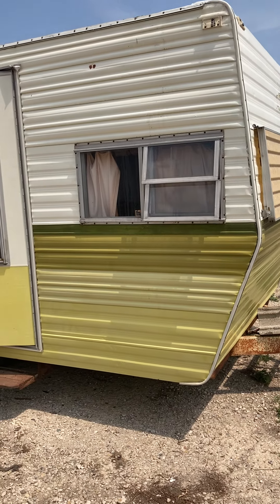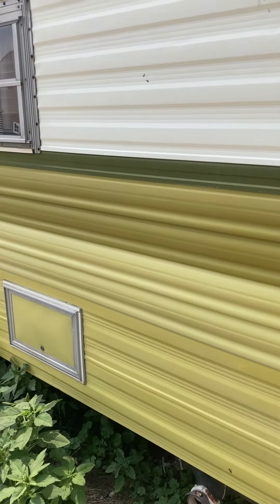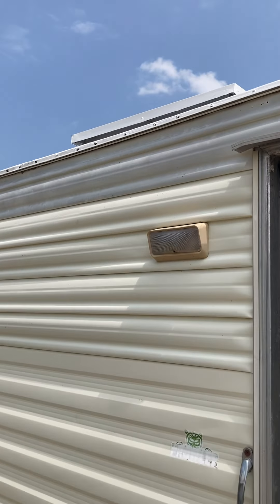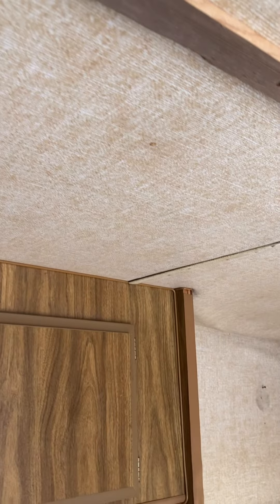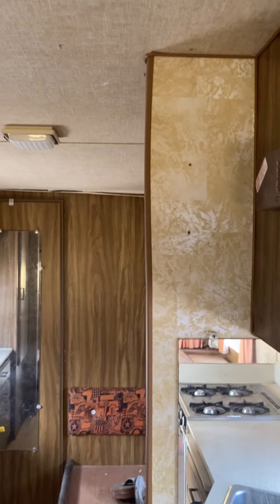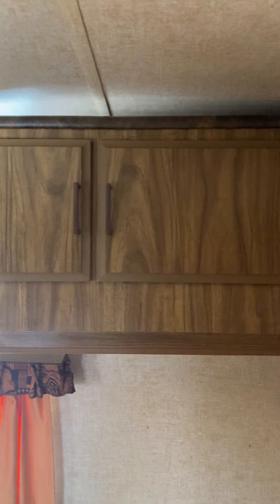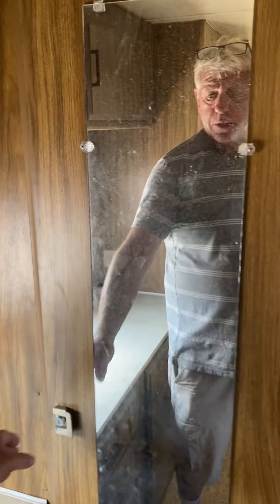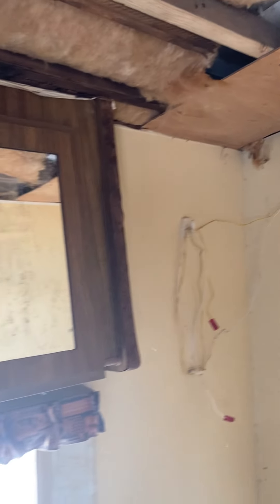George walk around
a walk thru of our 76 nomad George